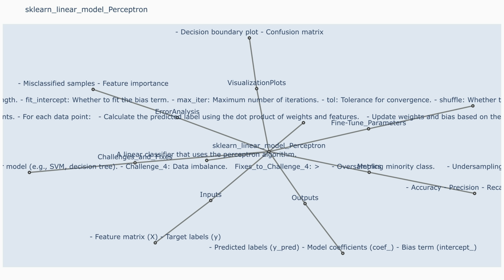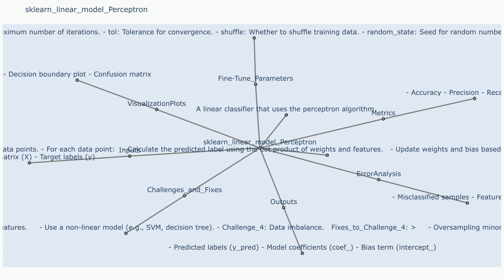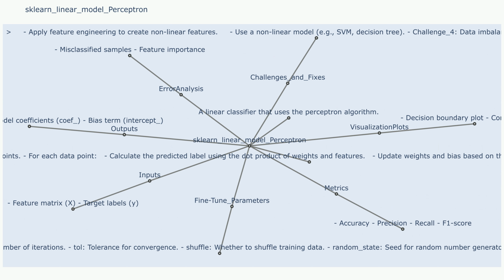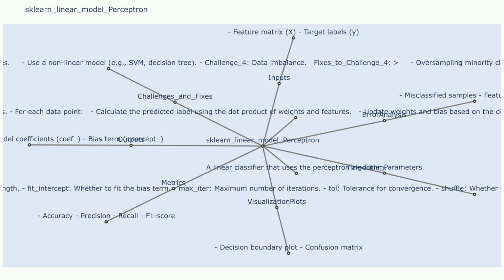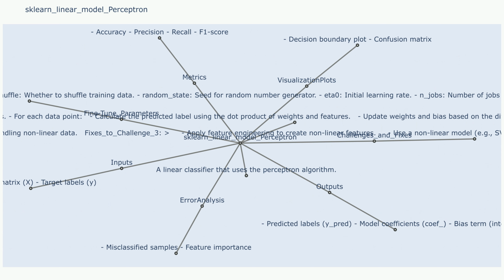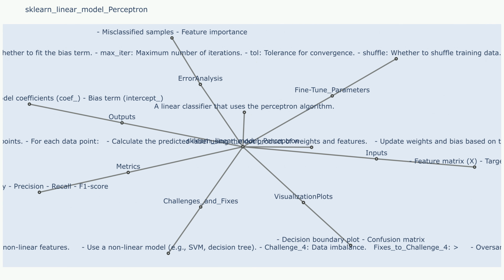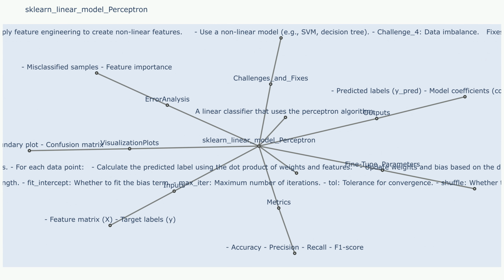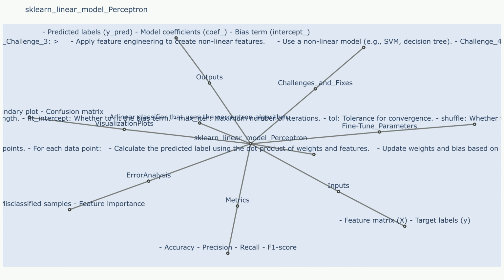23 25 sklearnlinearmodelPerceptron Description